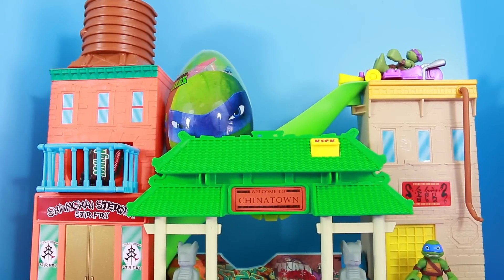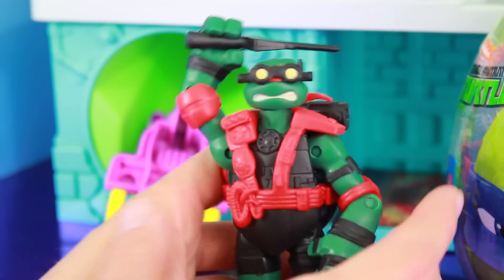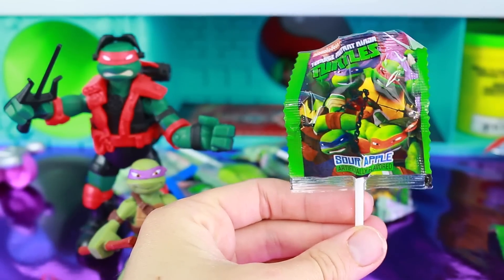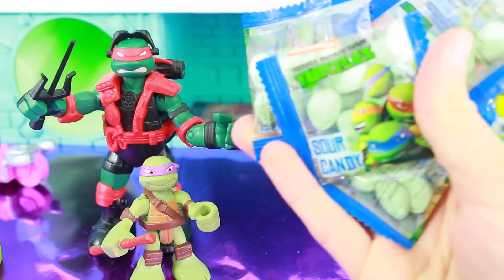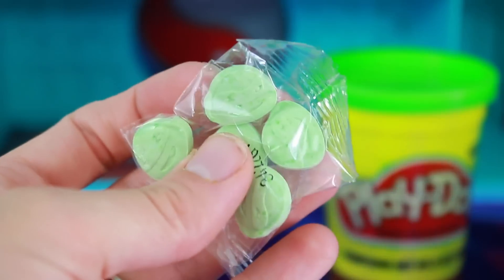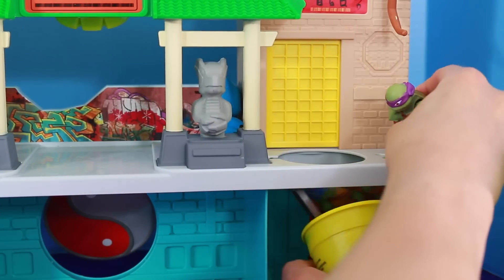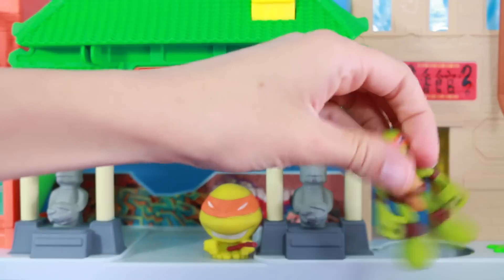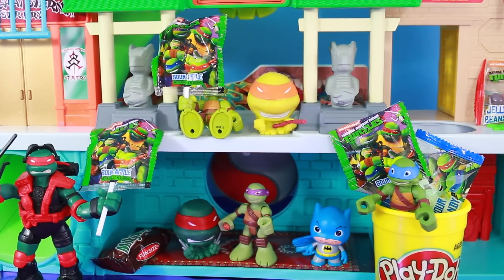TMNT Ninja Turtles Surprise House Toy Opening Unboxing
Teenage Mutant Ninja Turtles HUGE Surprise opening with a giant TMNT Leonardo egg, surprise like eggs, Mashems Mickey, Half Shell Hero ninja turtles, shredder, batman,  play-doh, TMNT candy, and more! What is your favorite surprise in this China Town Teenage Mutant Ninja Turtle doll figure house ?